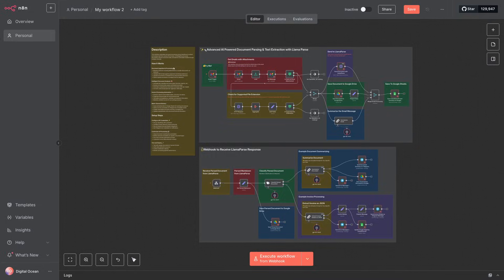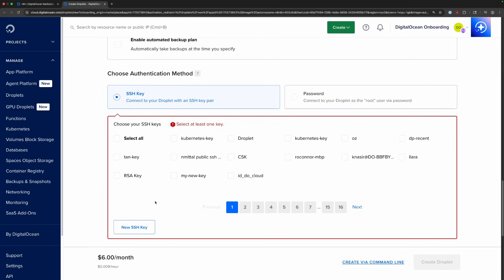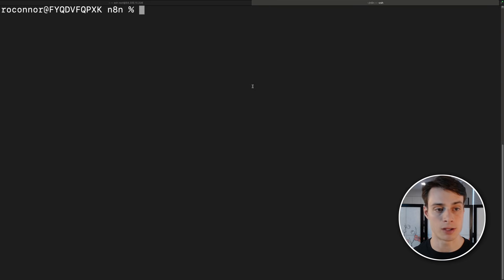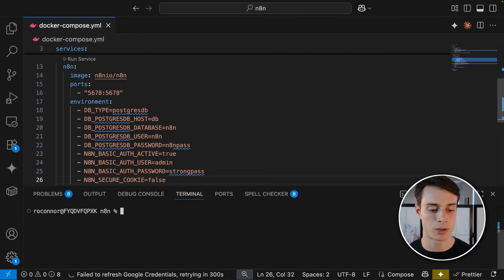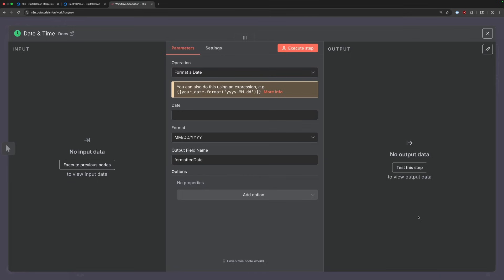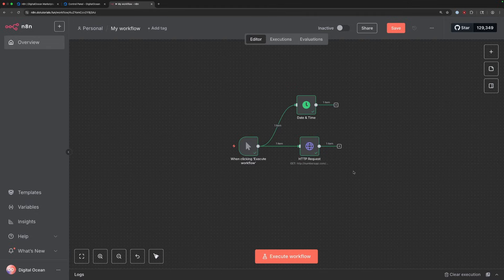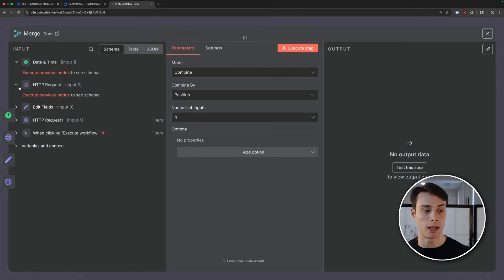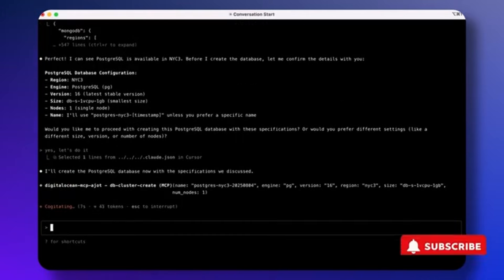Self-host n8n for FREE automations | Full setup tutorial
Stop paying for expensive automation tools! In this tutorial, we show you how to self-host n8n, the powerful open-source workflow automation platform that you can use for free. Take back control of your data, avoid surprise price hikes, and unlock unlimited automations.

We guide you through two easy-to-follow methods, whether you're a beginner or a seasoned homelabber. By the end, you'll have a fully functional n8n instance and your first automated workflow up and running!

👇 **WHAT YOU'LL LEARN IN THIS VIDEO** 👇

☁️ **Method 1: Cloud Hosting on DigitalOcean (The Easy Way)**
We use the 1-Click Droplet Marketplace app to get a secure, publicly accessible n8n instance running in minutes. Perfect for having your automations available anywhere, anytime.

💻 **Method 2: Local Hosting with Docker (The Hacker Way)**
For homelab enthusiasts and developers who want 100% offline access and $0 (besides electricity) running costs. We'll use Docker and Docker Compose to spin up n8n on your own machine.

🤖 **Your First Workflow**
We'll build a practical example workflow from scratch that pulls real-time data from three different APIs (weather, fun facts, and activities), merges the data, and prepares it for sending—a perfect introduction to the power of n8n.

TIMESTAMPS
0:00 - n8n - free, private automations
0:34 - Self-hosting n8n (two ways!)
1:03 - Method 1: Cloud-Hosting n8n on a VPS
2:08 - Authentication (SSH vs Password)
3:31 - SSH and initial setup
3:51 - Setting up DNS
5:31 - n8n setup script
6:21 - Method 2: Self-Hosting n8n Locally with Docker
8:08 - Create an n8n owner account
8:53 - Create your first workflow
9:26 - Add a trigger node
10:00 - Format a date
11:24 - Node state
12:54 - Mocking API response data
13:54 - Copy and pasting nodes
14:47 - Merging data
15:47 - Editing data key names
16:24 - Synthesize the daily message
17:22 - Your Life is Now Automated!
17:38 - Control infrastructure with natural language